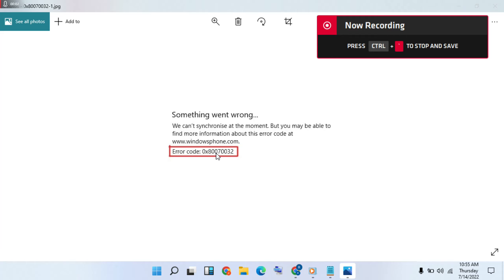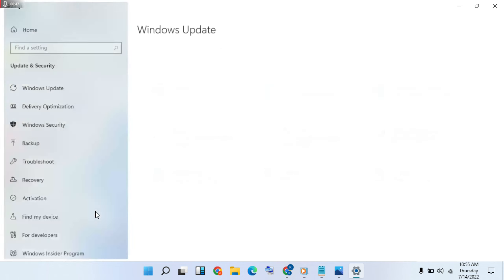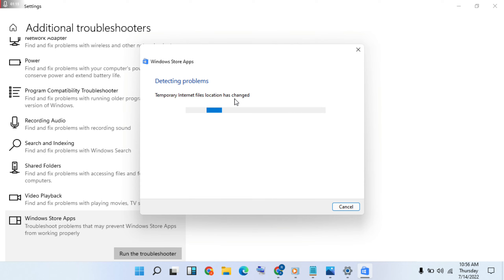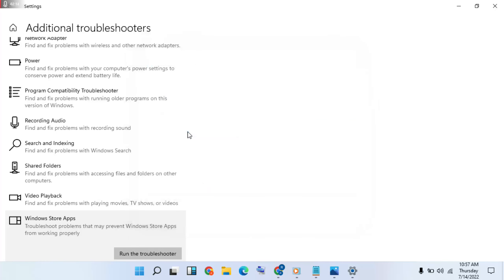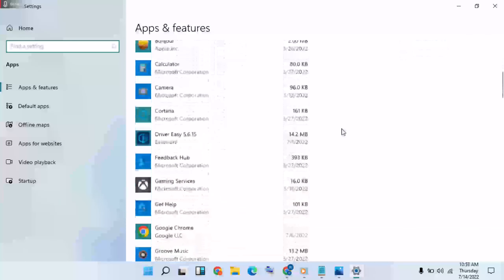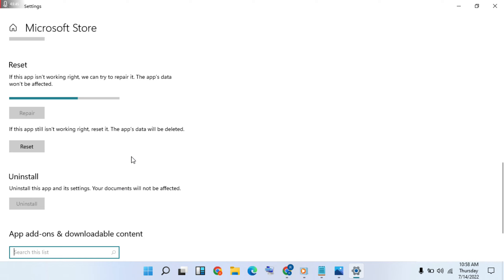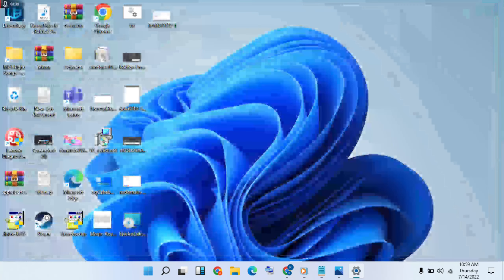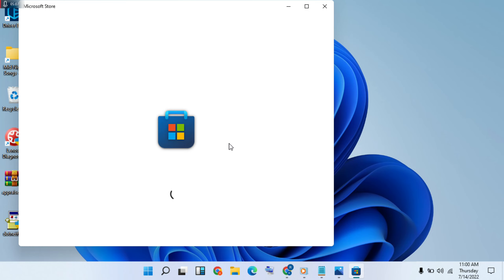How To Fix Microsoft Store Error 0x80070032 Fix!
To fix error code 0x80070032 of Microsoft Store, you need to check the internet connection first. Following that, use the Windows Store Apps Troubleshooter. Next, you need to clear the Microsoft Store cache. However, if nothing works, you can reset the app and, at last, reinstall it on your computer.

0x80070032 minecraft
0x80070032 iis
0x80070032 halo
0x80070032 forza
0x80070032 xbox
0x80070032 gamepass

Windows_11/10